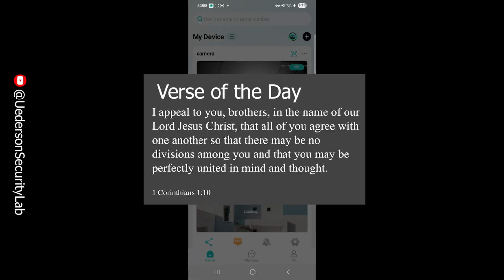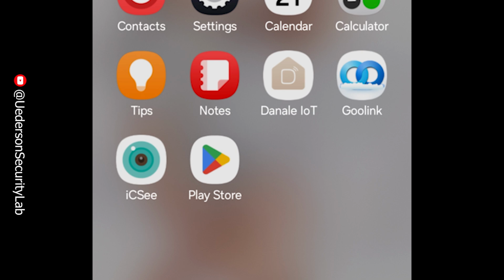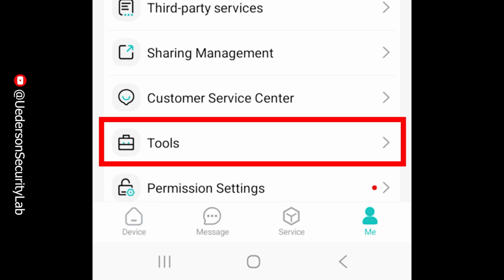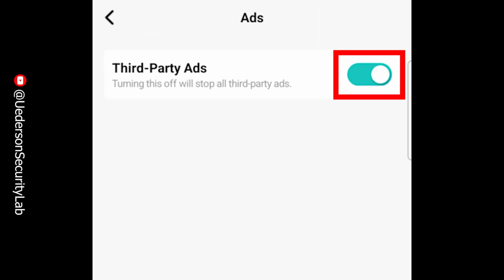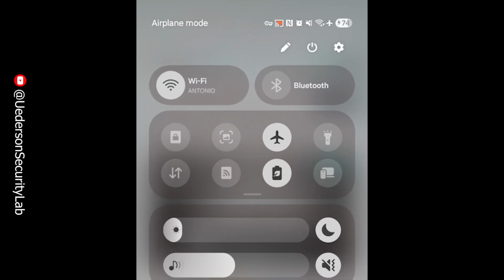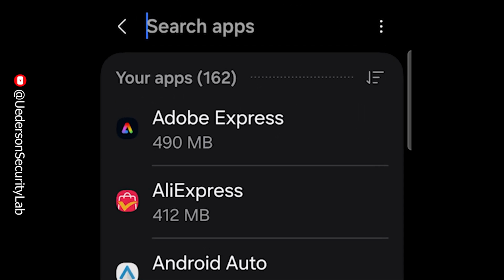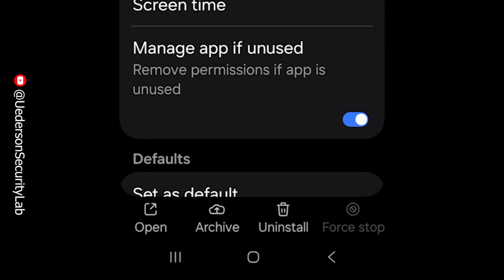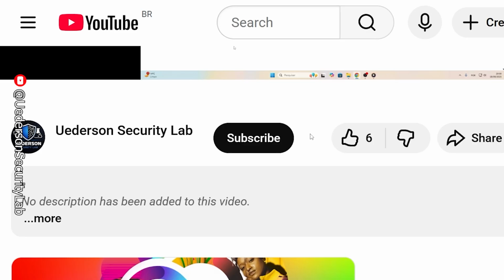Stop ICSee App Ads! (Remove Full-Screen Ads in Under 1 Minute)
Stop letting full-screen ads block your security footage! In this quick video, you'll learn the hidden setting inside the ICSee app that allows you to completely turn off those frustrating ads in less than a minute.

If the toggle doesn't work right away, I will also show you the secret troubleshooting step to force-stop the app and apply the changes instantly. Take back control of your security camera app experience!

* How to find the hidden built-in ad settings in the ICSee app.
* Step-by-step guide to disabling the ad toggle under the Tools menu.
* The "Force Stop" trick to ensure ads disappear immediately.
* Tips for a smoother, ad-free security camera viewing experience.

⏳ *Chapters*
0:00 How to remove ICSee ads in under a minute
0:25 Accessing ICSee account settings and Tools
0:53 Disabling the ads toggle switch
1:03 Troubleshooting: How to Force Stop ICSee app
1:35 Enjoy an ad-free app & subscribe for more tips